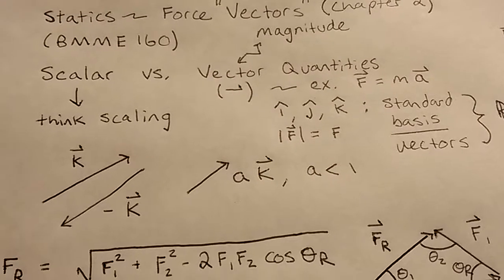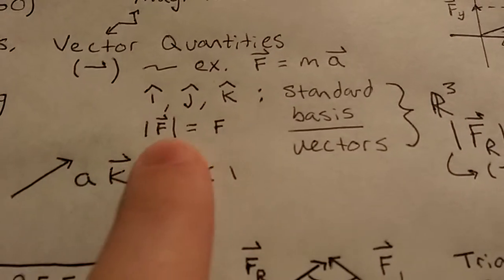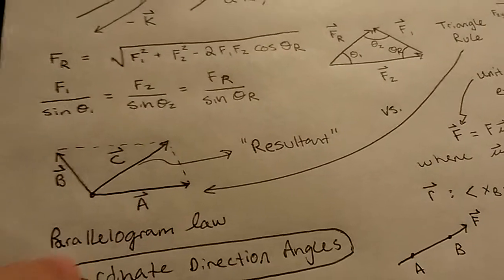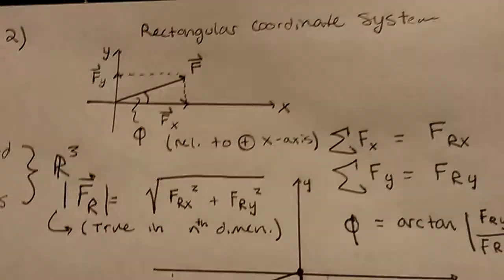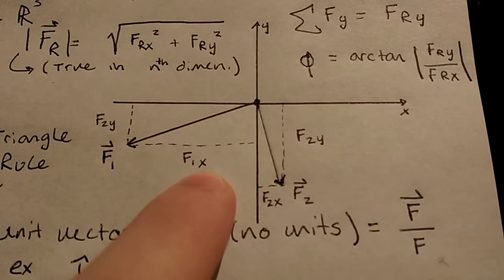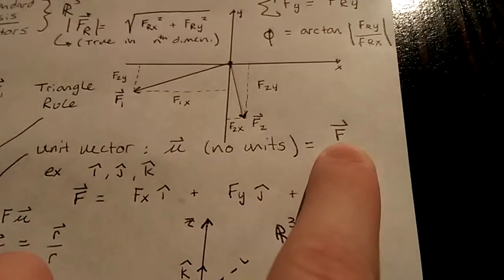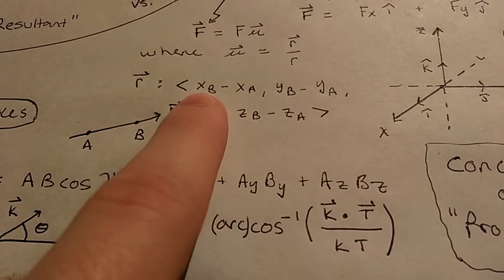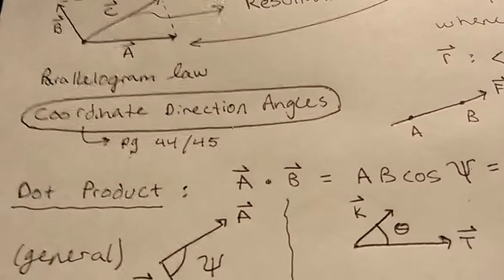Chapter 2: Force Vectors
BMME 160